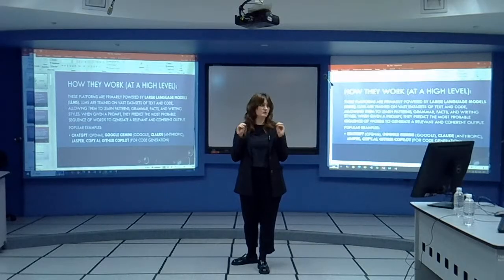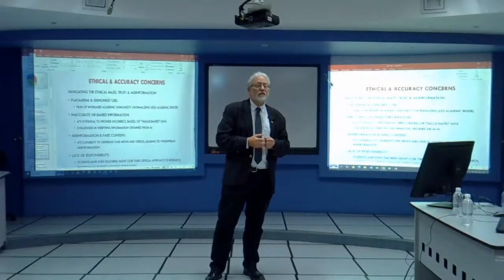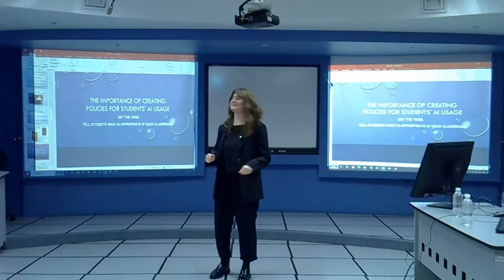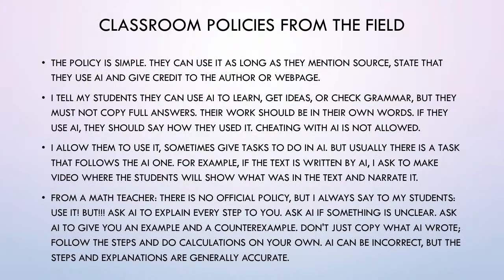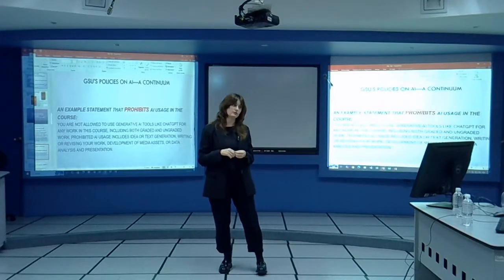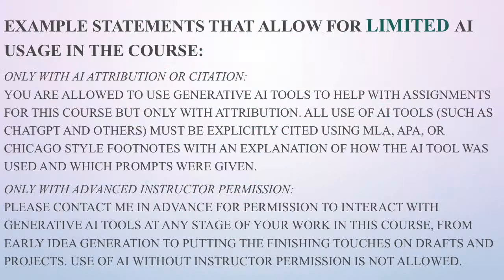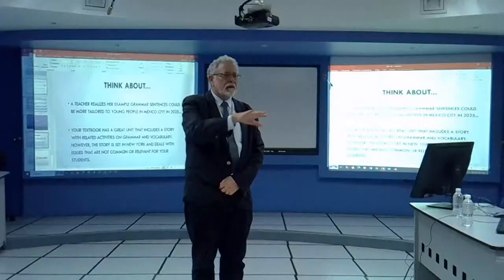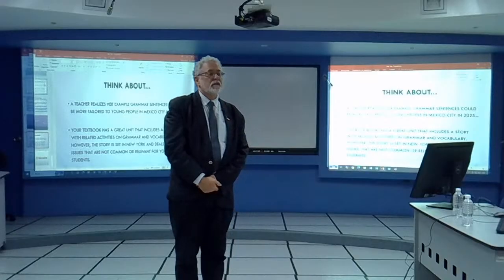Using Artificial Intelligence (AI) in Materials Development and Classroom Activities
Universidad Pedagógica Nacional
Secretaría Académica
Centro de Enseñanza y Aprendizaje de Lenguas (CEAL)

Guest Speakers:
• Dr. John Bunting, Senior Lecturer, Intensive English Program, Georgia State University
• Dr. Robin V. Cathey, Associate Director, Education Specialist, and International Collaborator, Georgia State University

English Teachers are welcomed to the upcoming talk:  The latest developments in artificial intelligence, its impact on education, and practical strategies for integrating AI into classroom materials and activities.